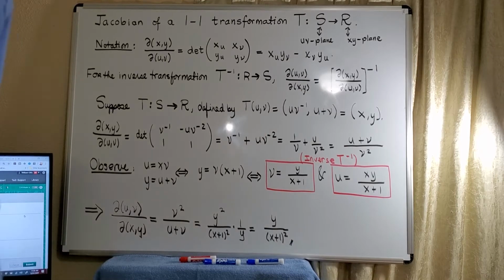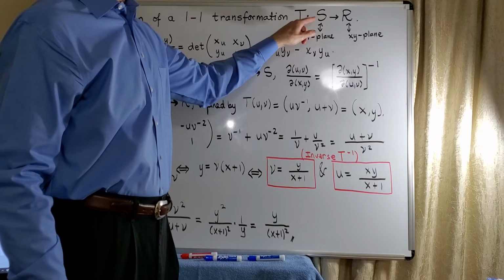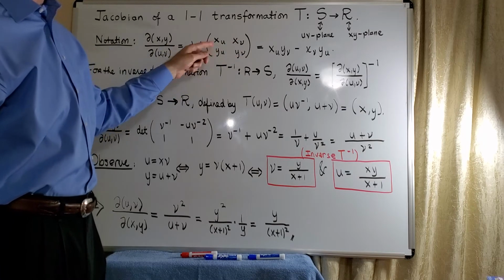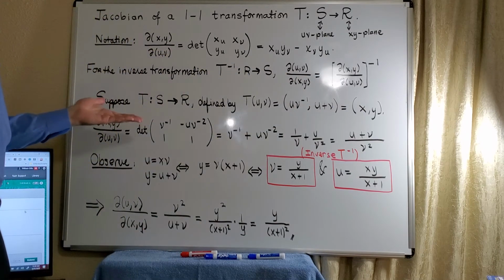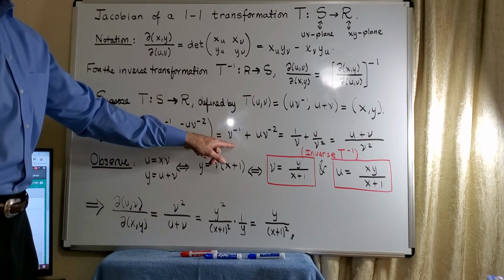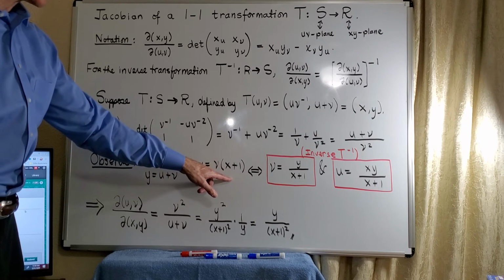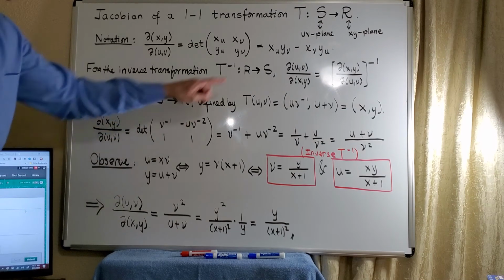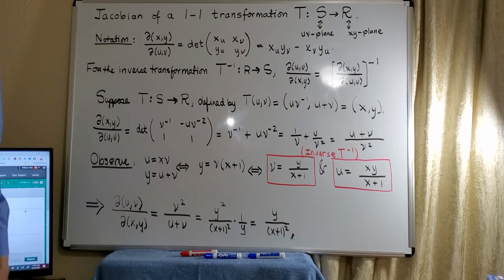Computation of the Jacobian CALCULUS III